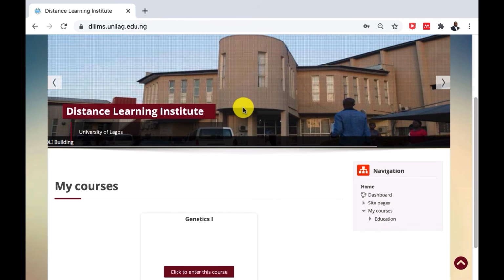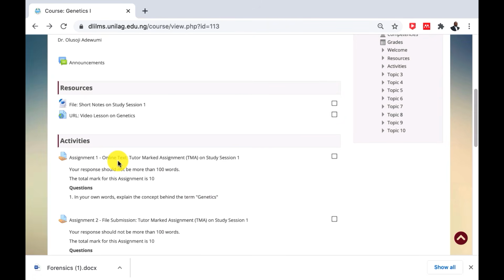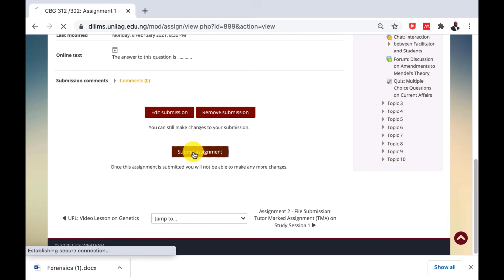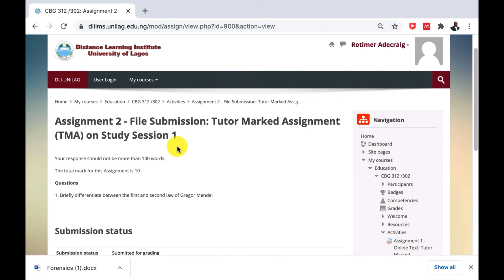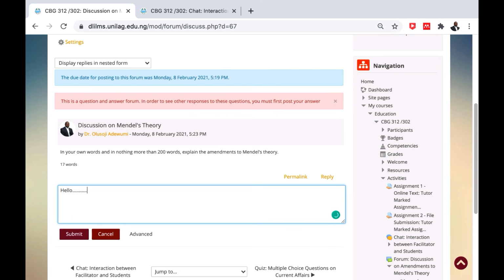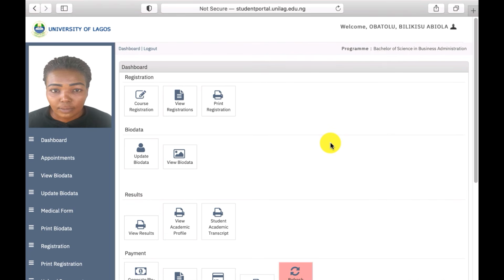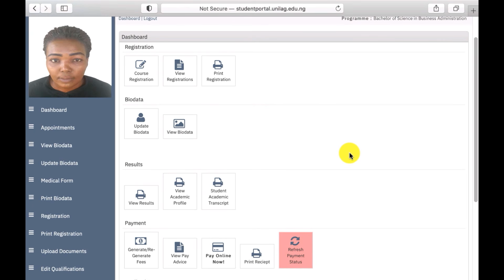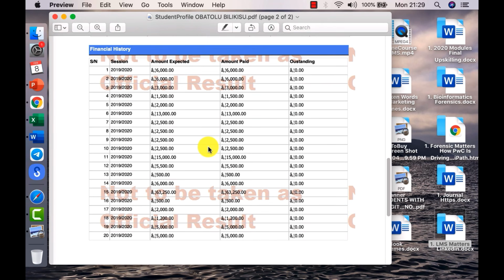Navigating the LMS & the Studentportal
This video explains how to navigate the Learning Management System and the Studentportal.